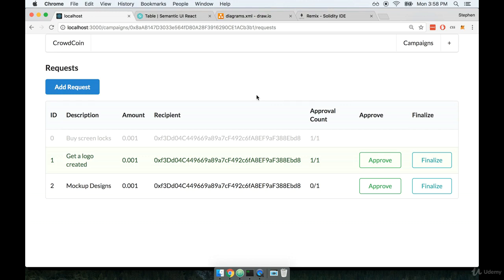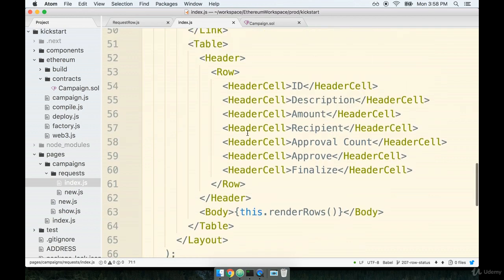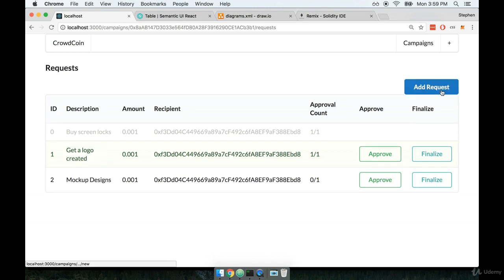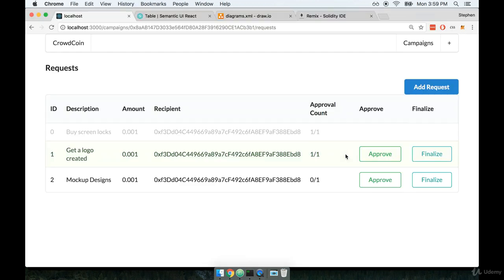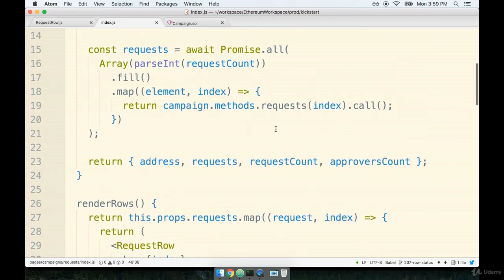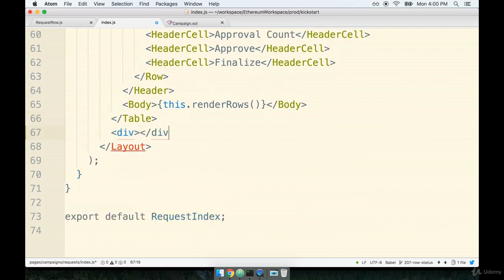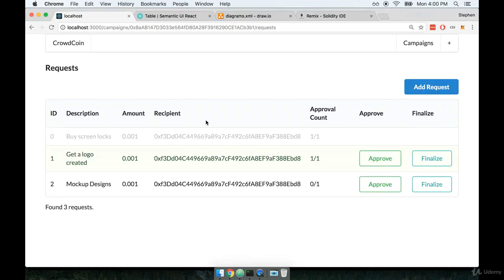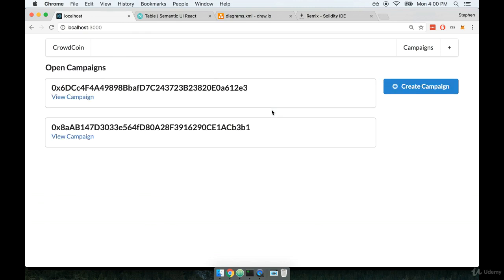Finishing Requests Index -- 69 mmm